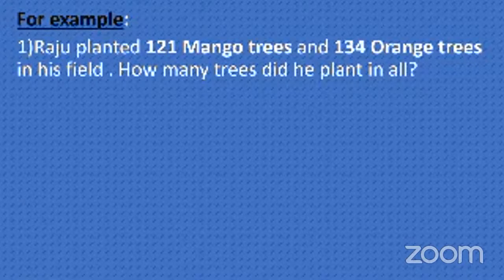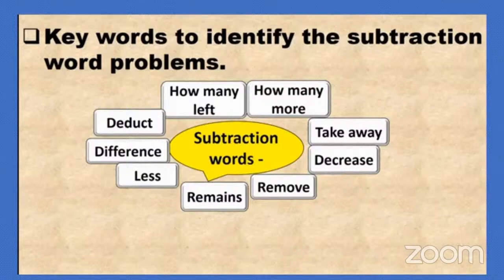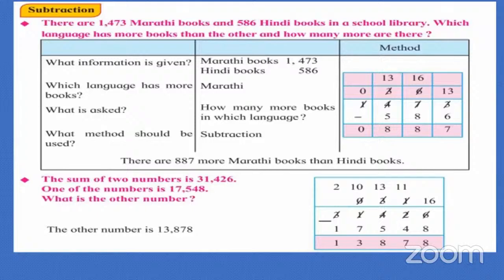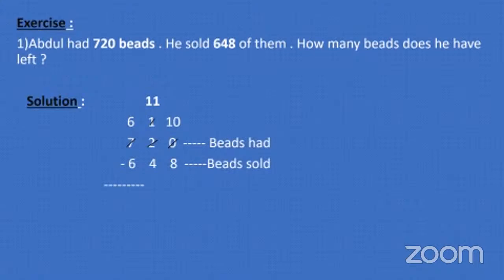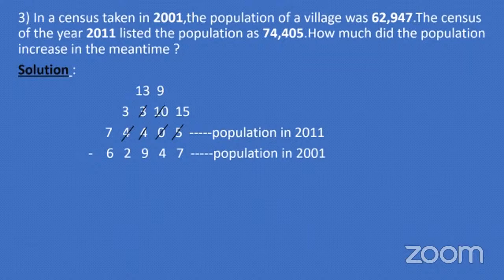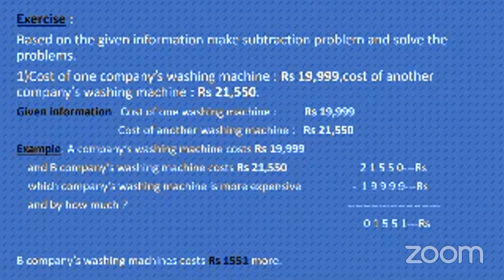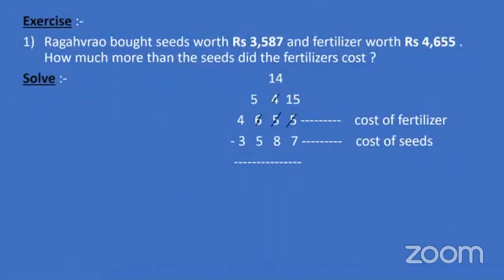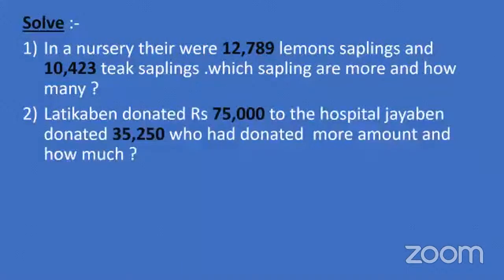BMC Edu English Std 4 - Maths - Word Problems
Lecture Topic:  Word Problems
Teacher:  Ulhas Shelar